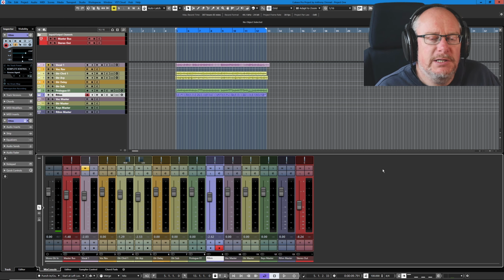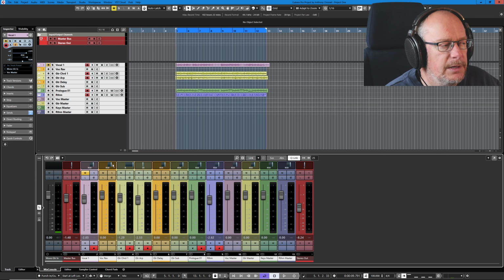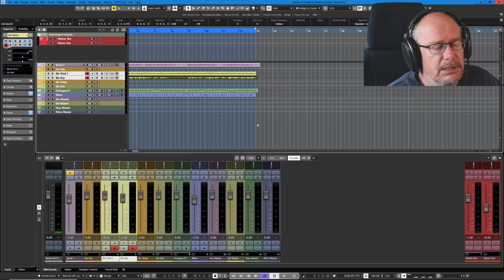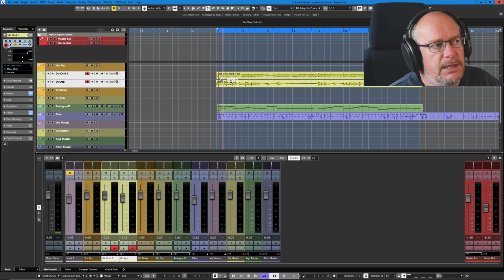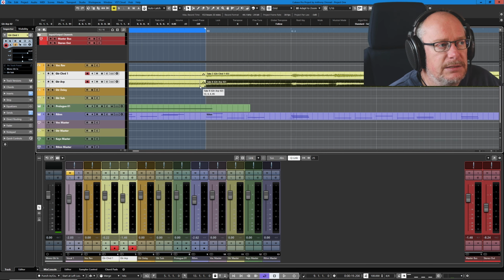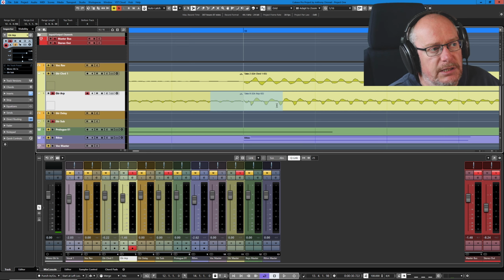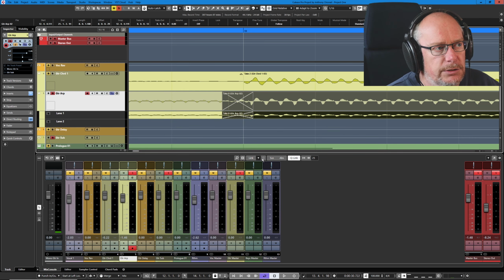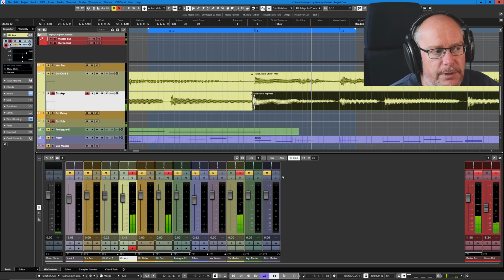Cubase Fundamentals Ep#19 - Crossfades & Q-Link